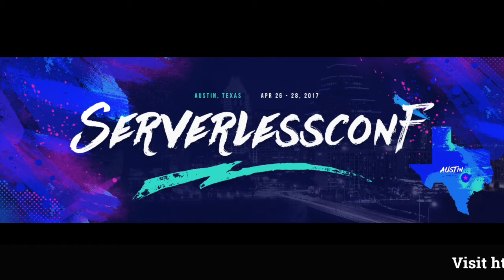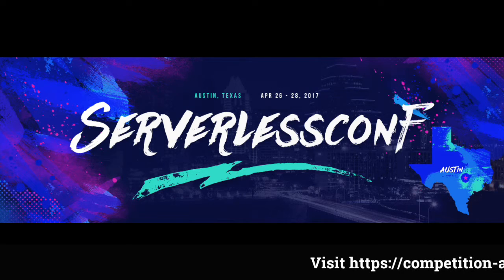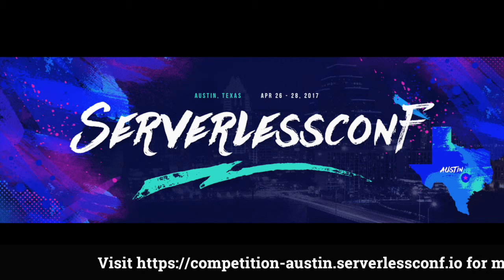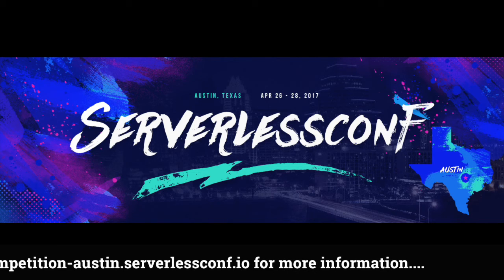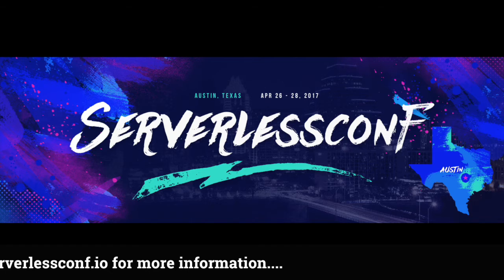Competition time at Serverlessconf Austin 2017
The growth of Serverless over the last 18 months has been amazing. A great community of people that are willing share their experiences has helped this growth.

ServerlessConf and A Cloud Guru have joined forces to encourage this growth with the Serverless Architecture Competition. We are calling for entrants to submit their innovative Serverless Architectures that solve a problem.